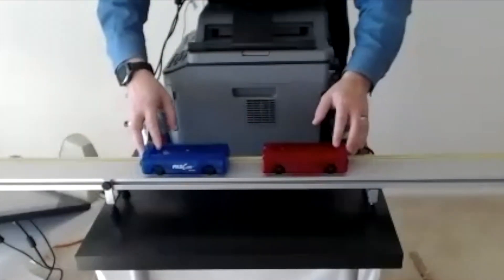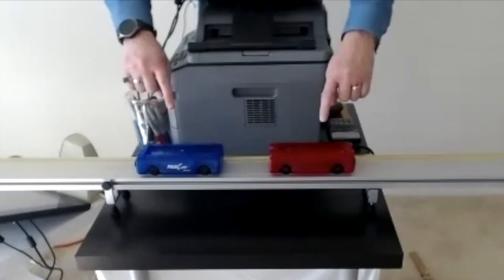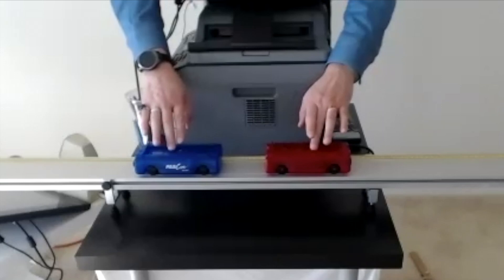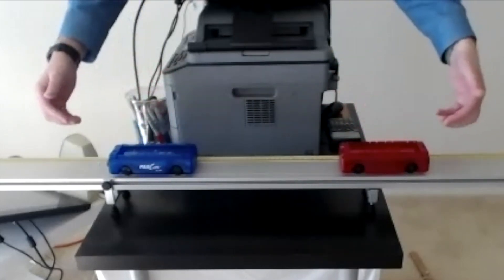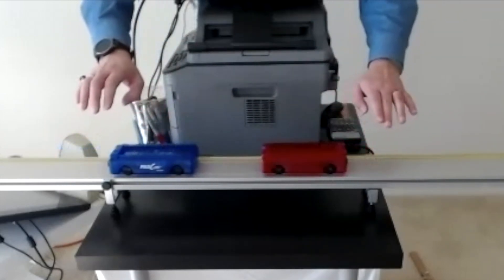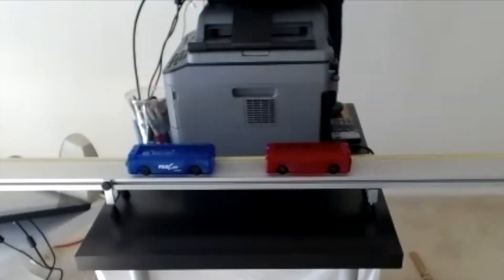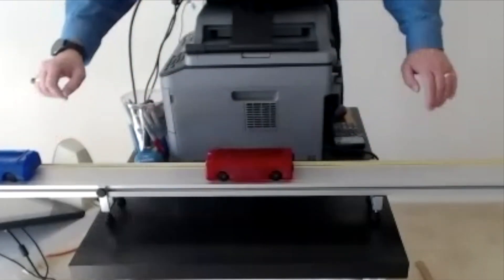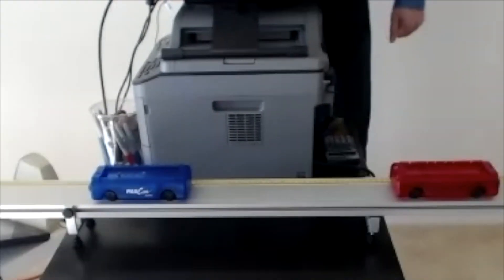Examples of elastic collisions.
For some publications on the strategies for teaching STEM go